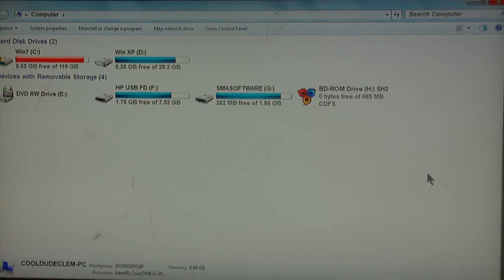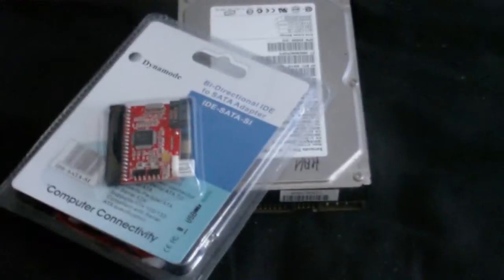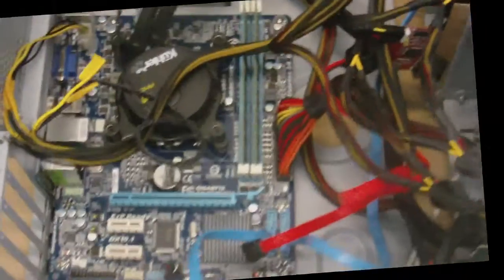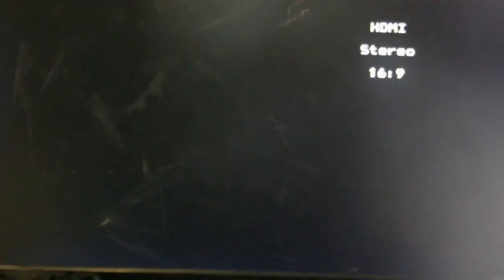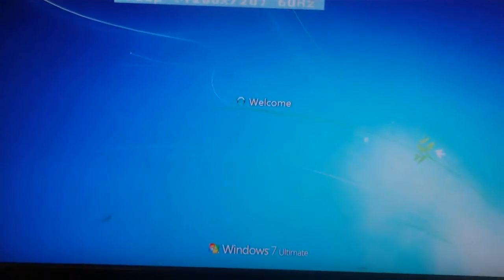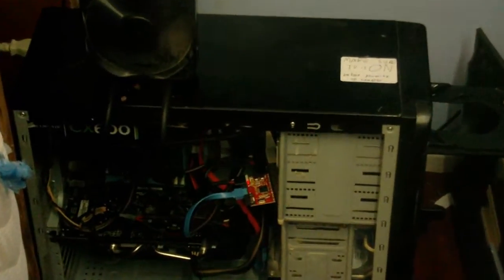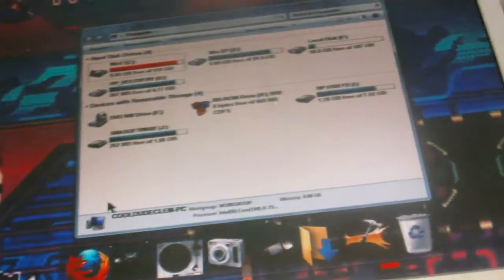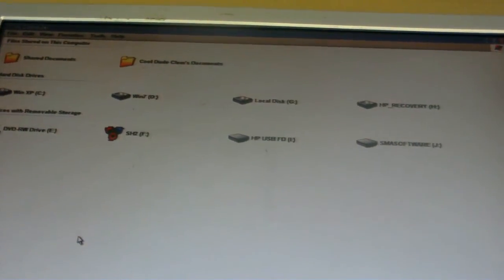Adding an IDE hard drive to a modern motherboard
Yes, someone out there still uses them!

My computer was rapidly running out of space, naturally the solution is to add another hard drive, trouble is the only spare hard drive I had was of the IDE type, and the motherboard on my computer takes only SATA. The solution:  Use a converter kit.